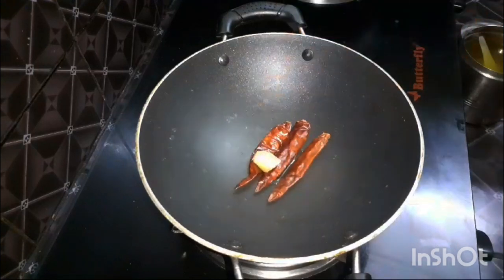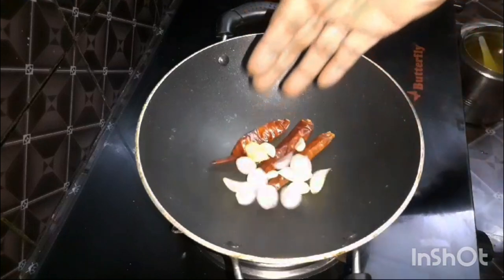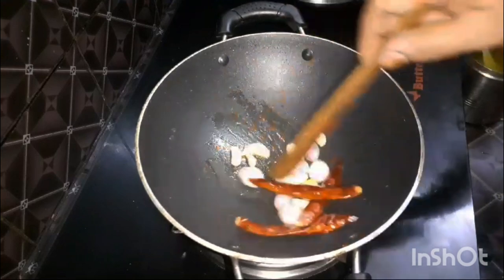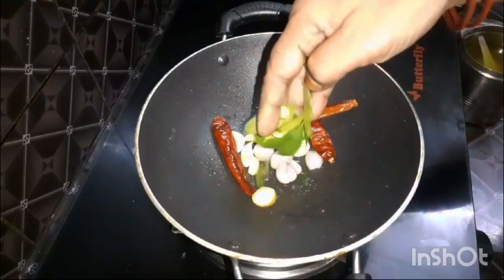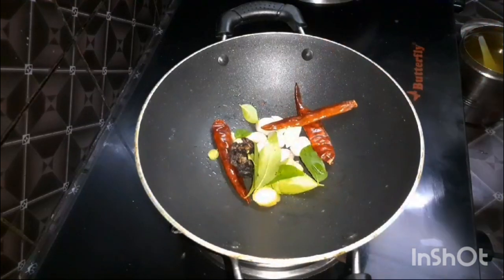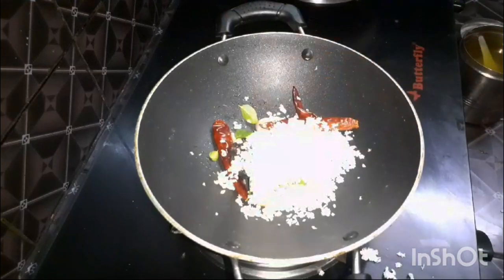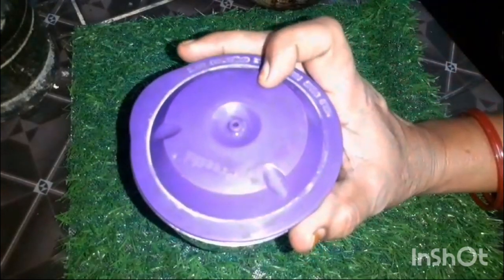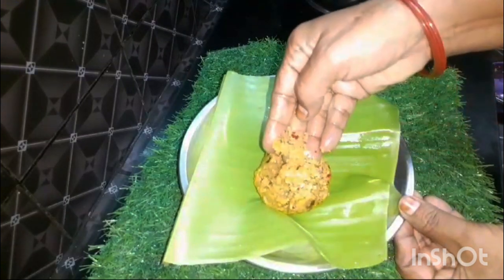Bigg Boss Special Chammanthi | coconut chammanthi Tamil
தேங்காய் துவையல் சுவையா இப்டி செஞ்சா குழம்பே வேண்டாம்/ Thengai thuvaiyal in tamil / thengai thogayal